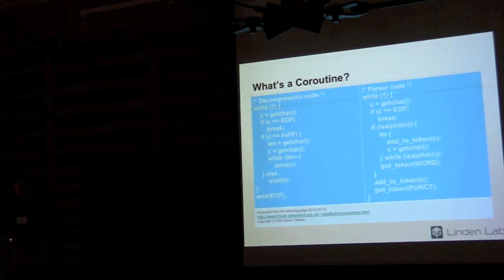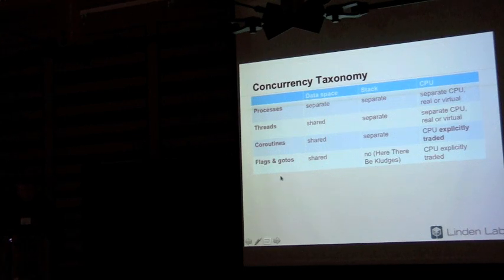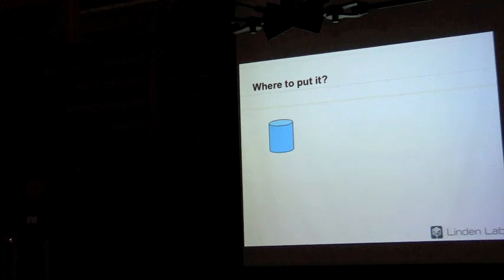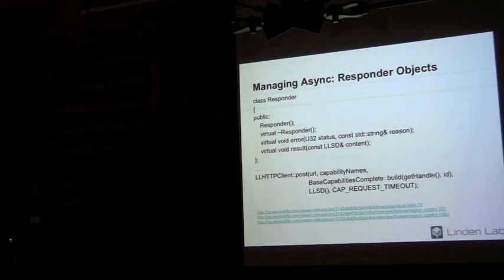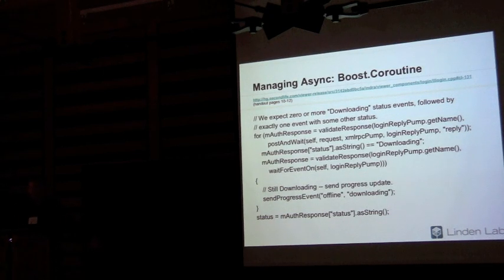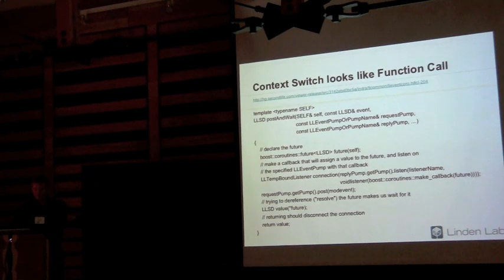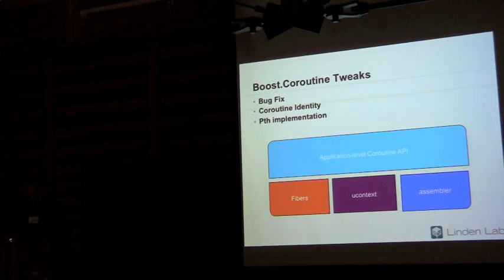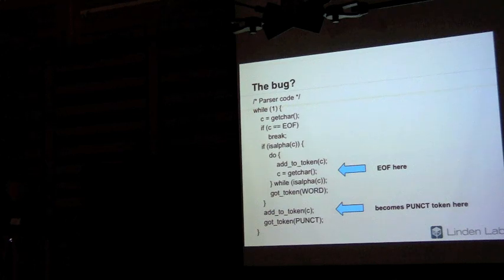Nat Goodspeed: Using Boost.Coroutine to untangle a state machine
NAt's talk from C++Now! 2012

This is a case study of startup in an event-driven program. The program makes a sequence of requests to external servers, waiting for each result before making the next such request.

Originally this was coded as a Big Switch Statement with a global int state variable. The containing function was called every frame, jumping to the current state logic, modifying the state variable on arrival of that state's result.

A colleague reimplemented this using Boost.Statechart, expressing the logic as a collection of classes.

In neither case was the structure of the logic apparent. Discovering the actual control flow required careful study of all components.

We reimplemented the same logic as a coroutine, in which each request to an external server is expressed as a function call that waits for results to arrive. Calling such a function blocks only the coroutine; normal per-frame processing proceeds on the main stack. This exposes the actual startup control flow as a triply-nested loop, readily visible to anyone familiar with C++. Moreover, maintenance (e.g. inserting a new request) is entirely straightforward — which cannot be said of the previous implementations.